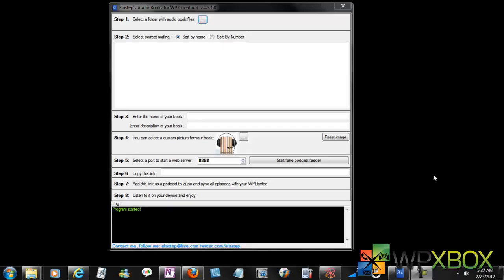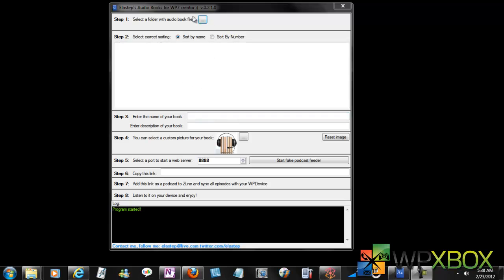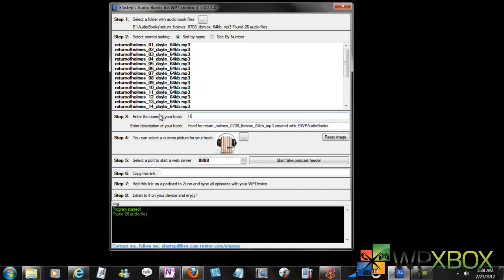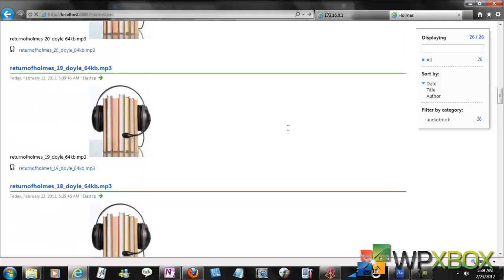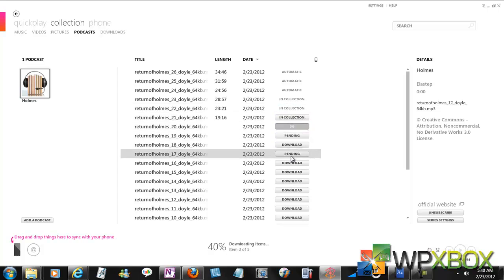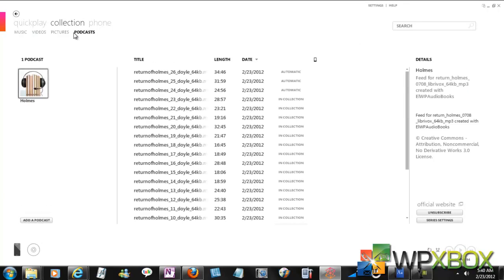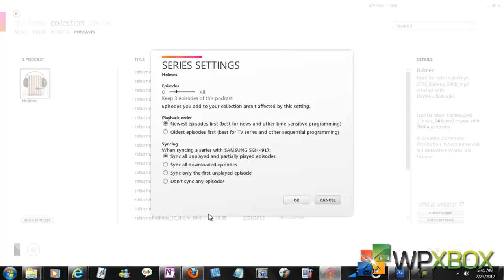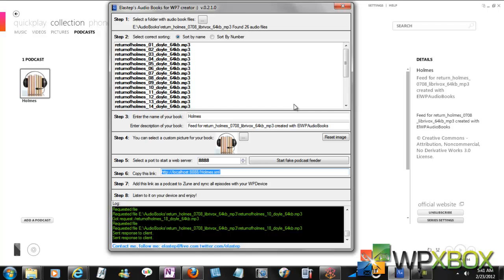Fake Podcast Generator for Audiobooks to Sync with Windows Phone & Zune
Gegerates a Fake Pocast from your local audio books or MP3 files on your computer which you can then sync with Zune and your Phone